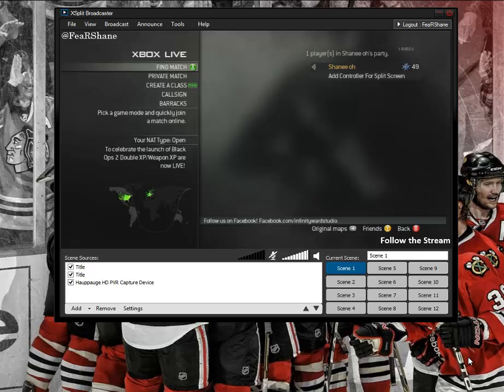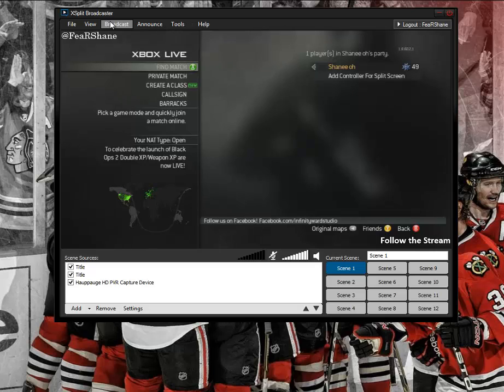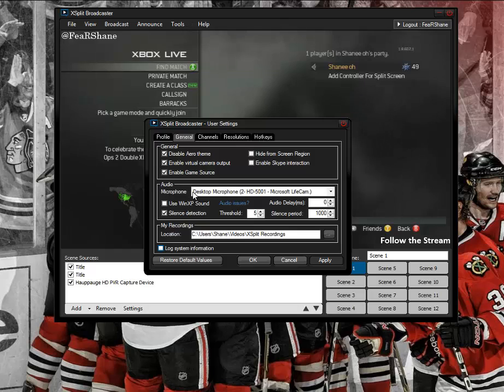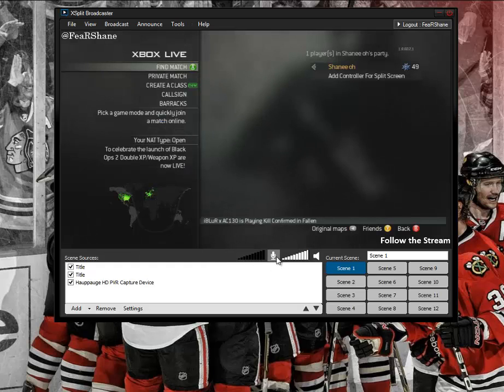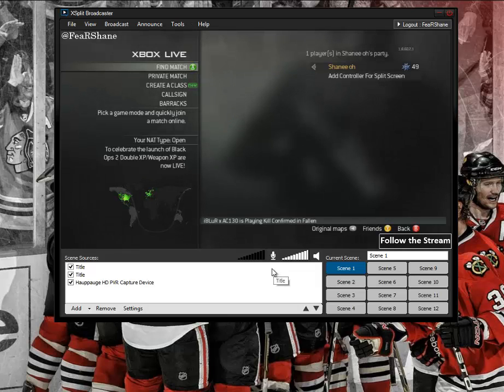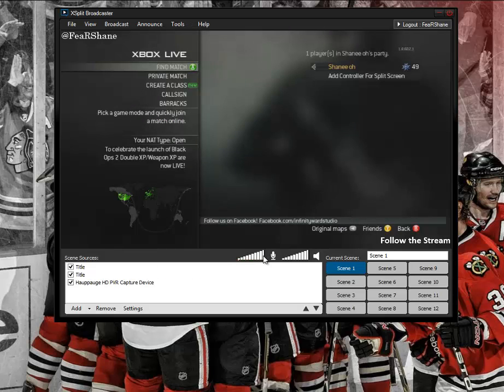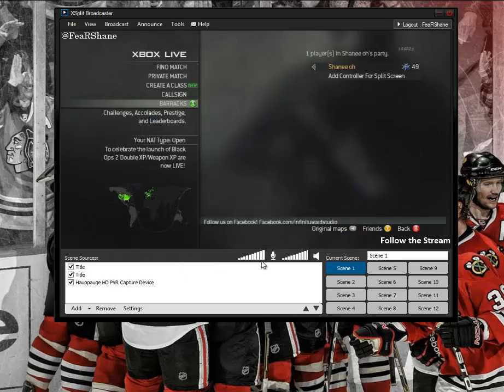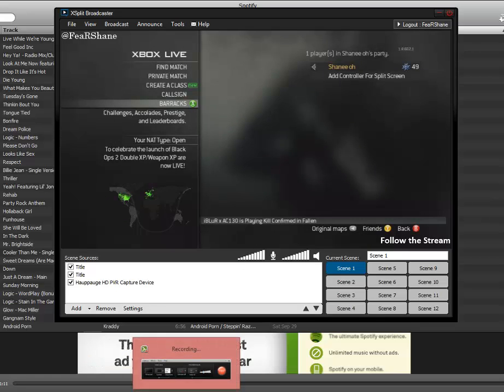How to Set Up Microphone With XSplit